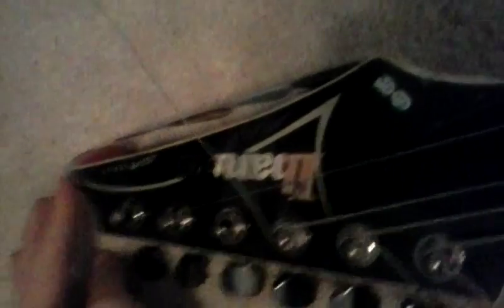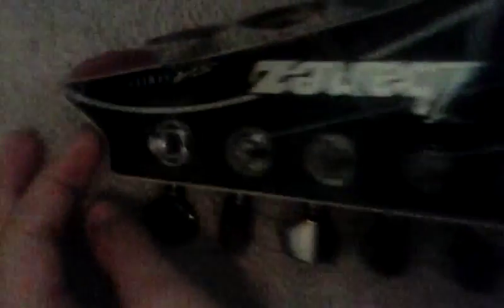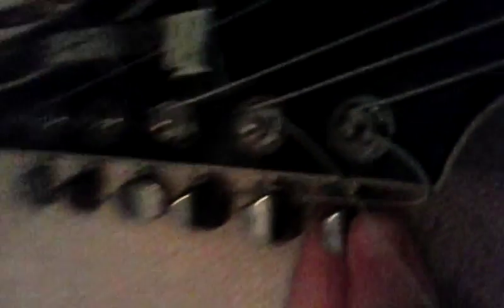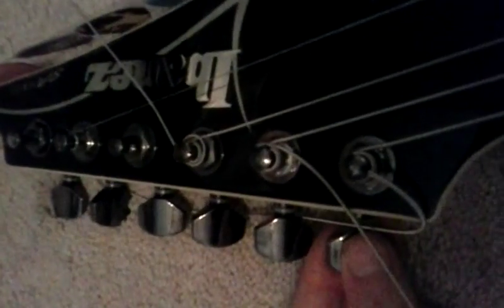Ibanez sa32ex AWSOME GUITAR!